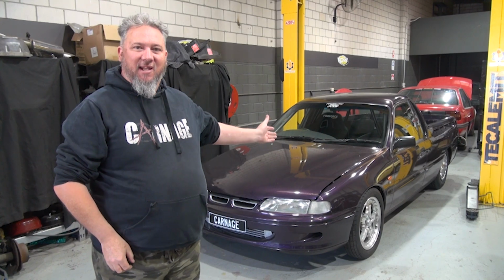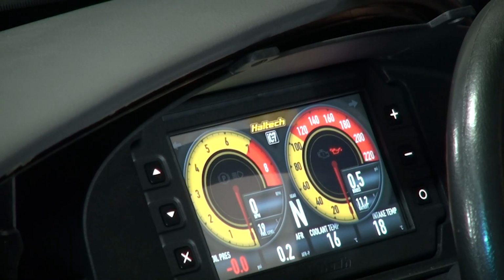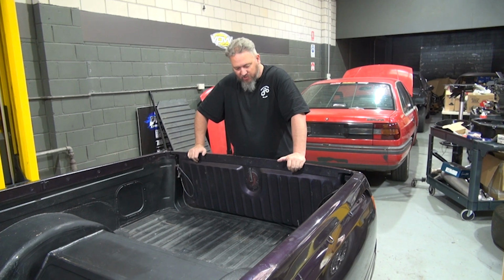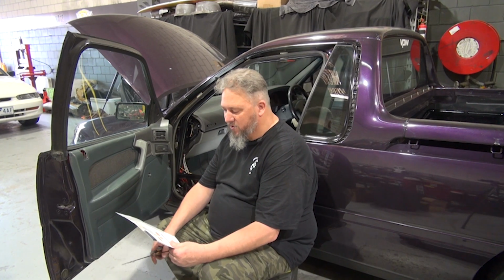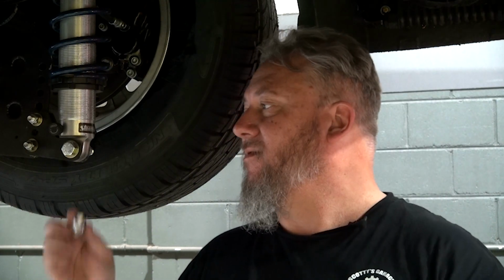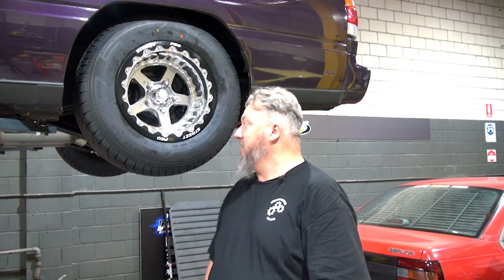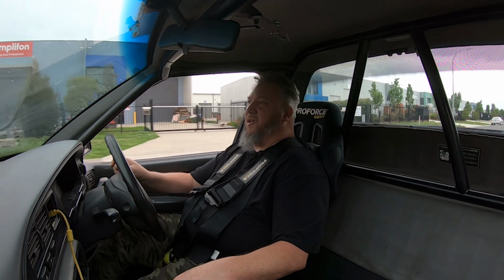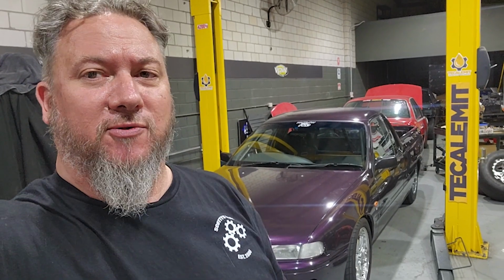Carnage - Our Drag Challenge Ute Is Ready, But Not Ready!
Drag Challenge is just around the corner, and while our twin turbo ute runs and drives, we're not sure that it's ready for a 1600km road trip.